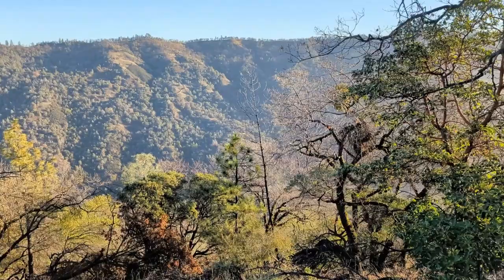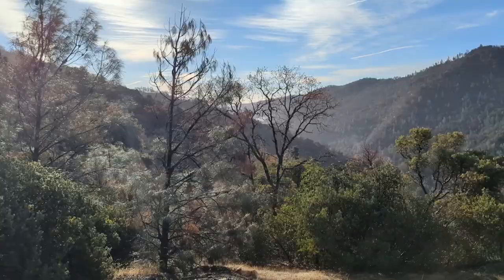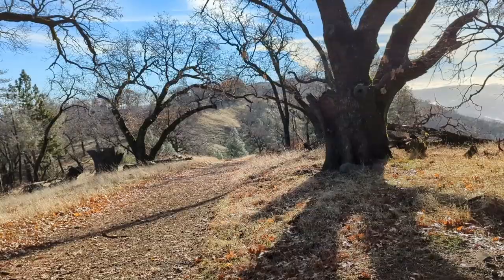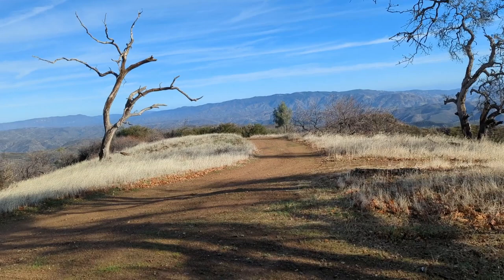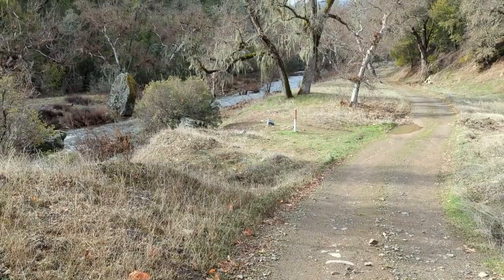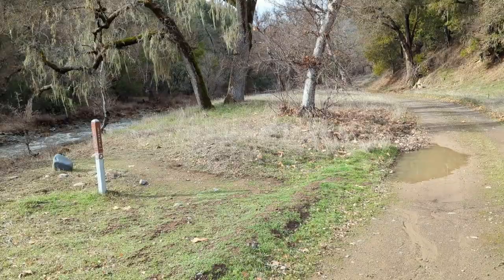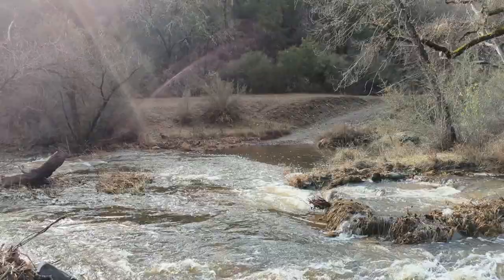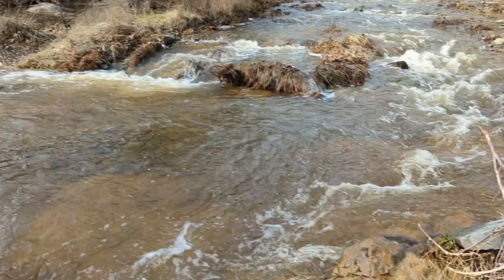Mt Sizer, W6/NC-101 (Henry Coe SP K-1161)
The day after a big rainstorm AA6XA goes for a hike with a bunch of stream crossings. A good idea? Perhaps not, but it was an interesting hike with a nice SOTA/POTA actiavtion.

AA6XA and KN6REU
Jeff & Naina